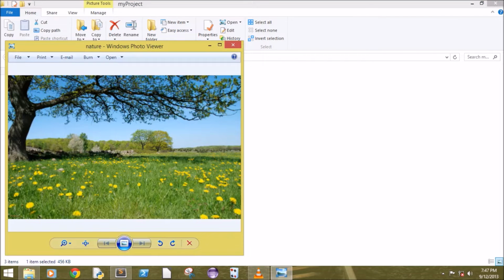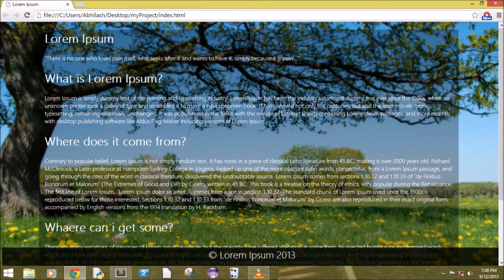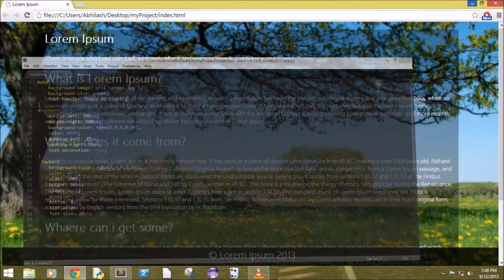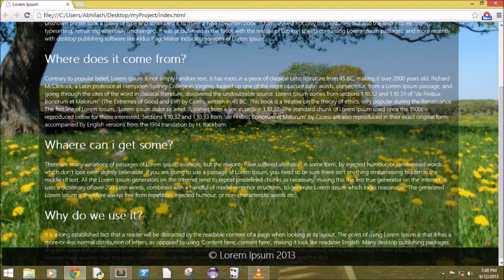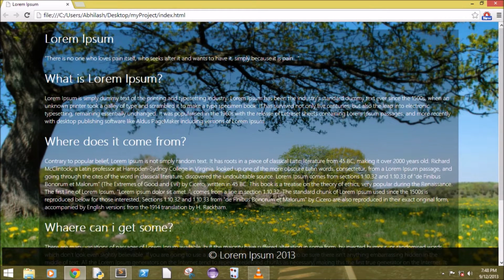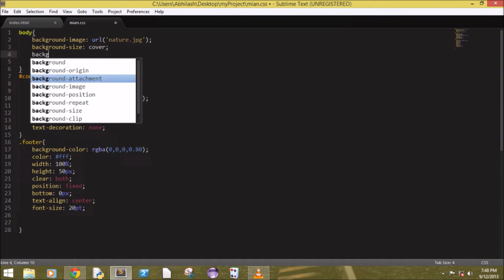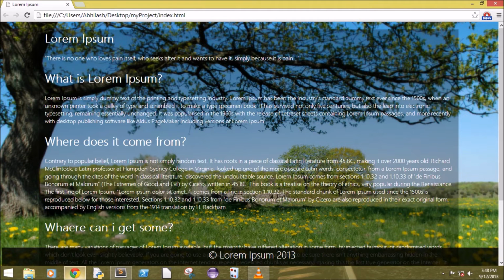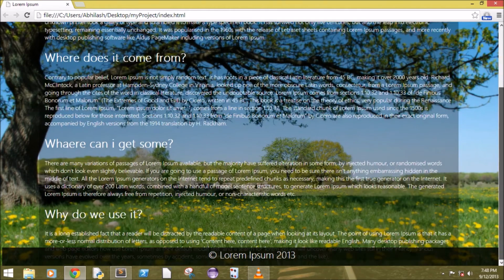How To Make The Background Fixed With Scrolling Text In CSS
in this video i have shown how to make the background fixed with scrolling text